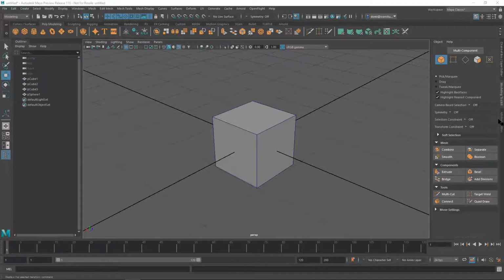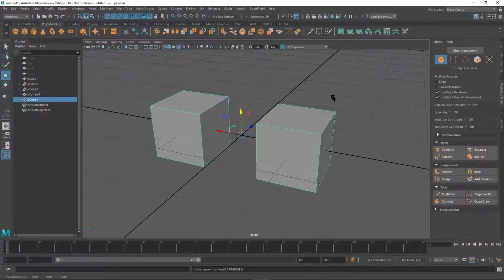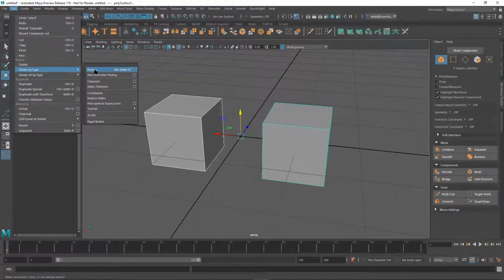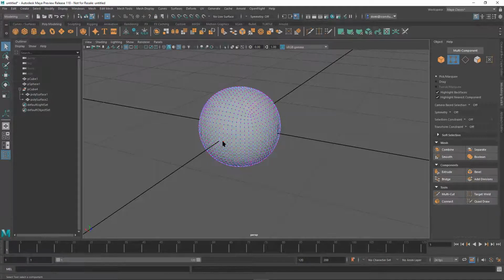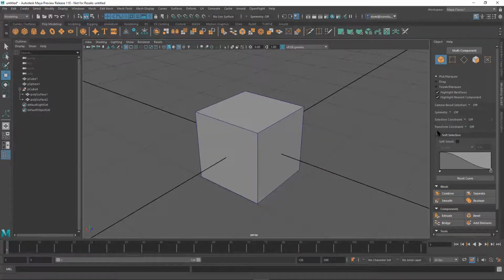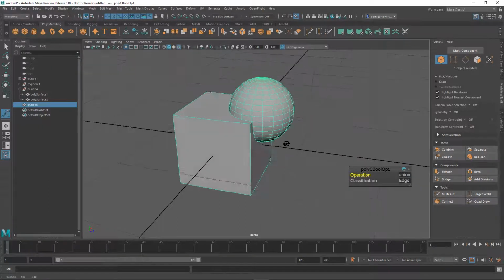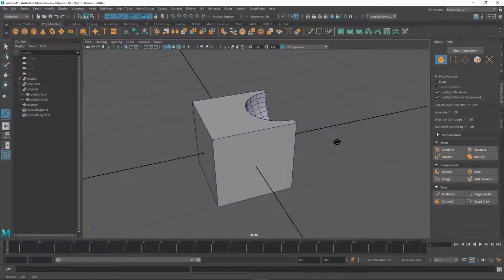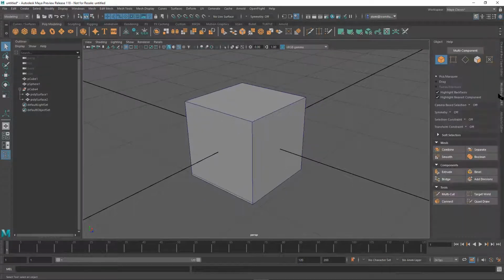03 Maya Polygons Tutorial